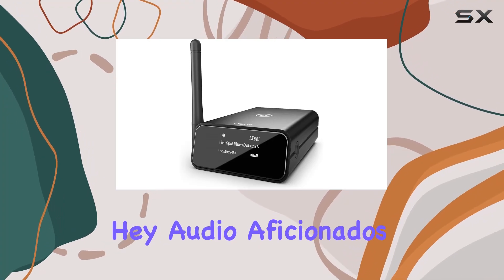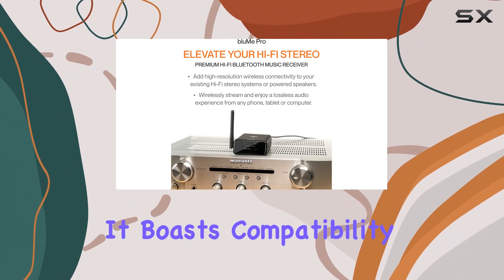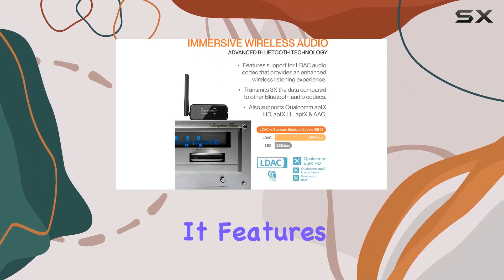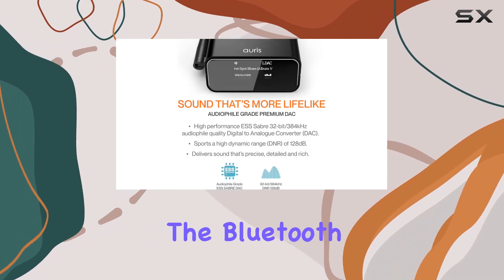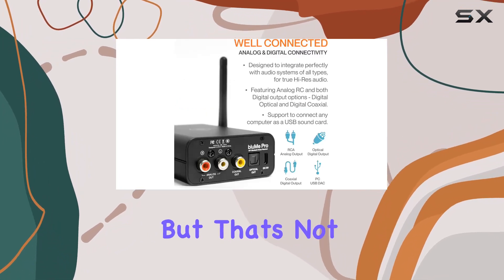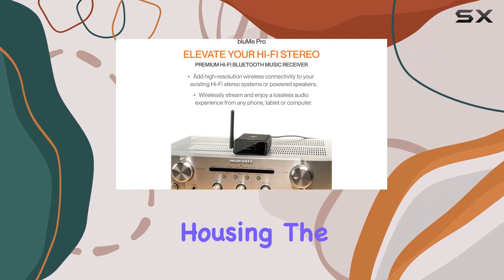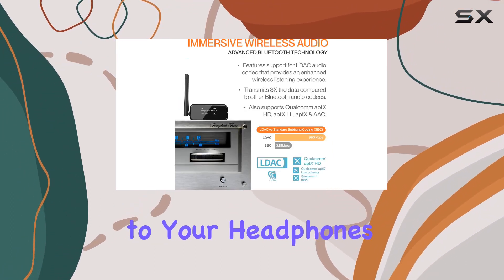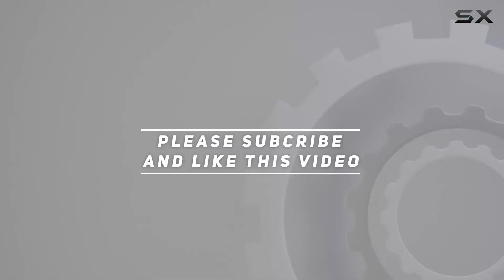"Auris Blume Pro: Elevate Your HiFi Stereo with Hi-Res Bluetooth!"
0:00 Intro
0:06 Review

Things that we mentioned in this video:
Auris Blume Pro HiFi : B09MQQYS7N